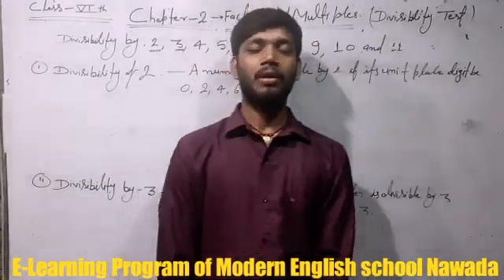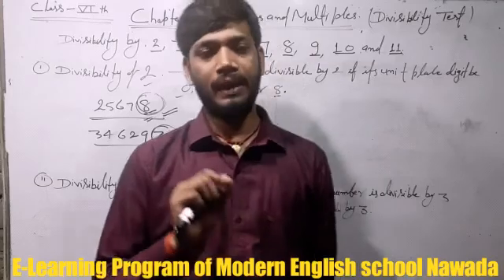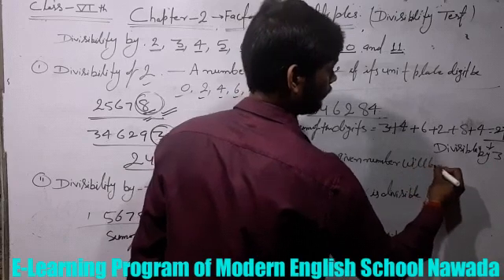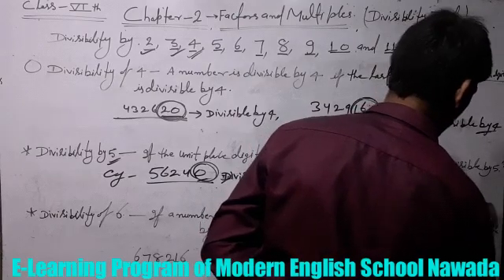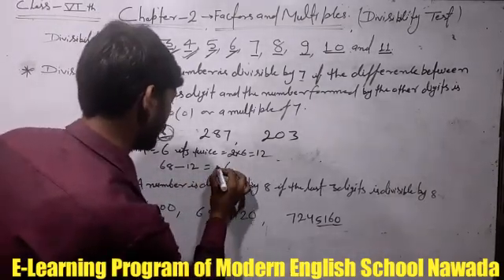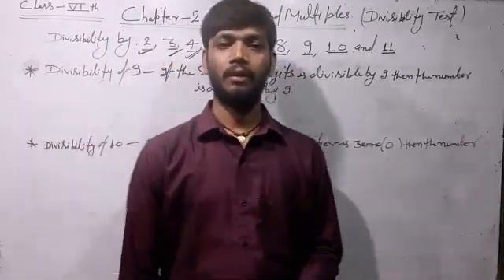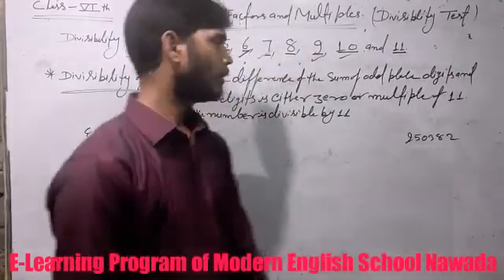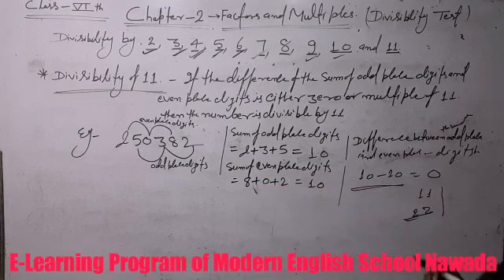For Class 6th Chapter-2 FACTORS & MULTIPLES 2nd part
Divisibility Rules of 2, 3, 4, 5, 6, 7, 8, 9, 10, & 11

For 1st part click blue link